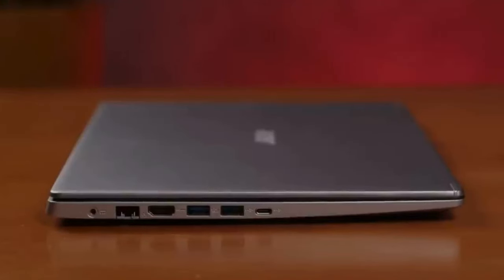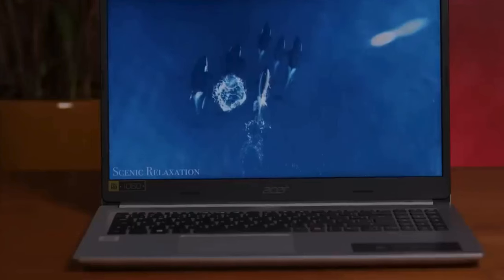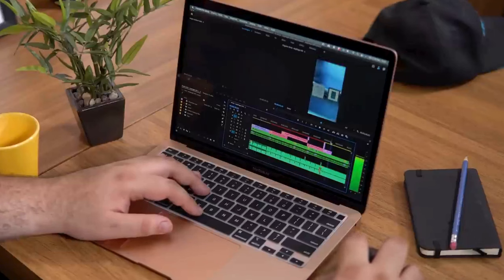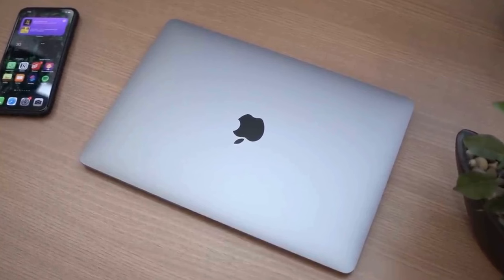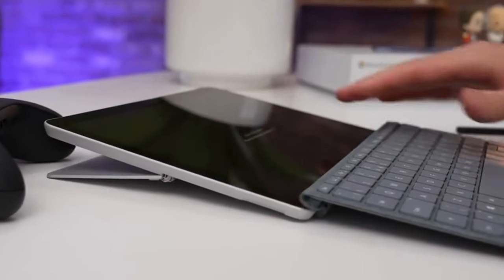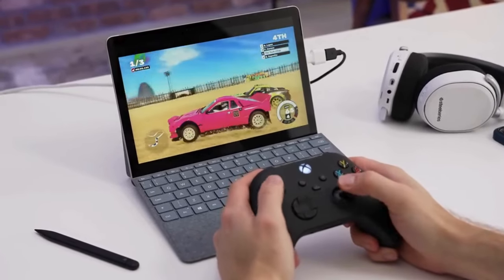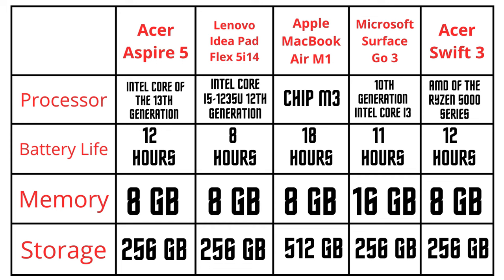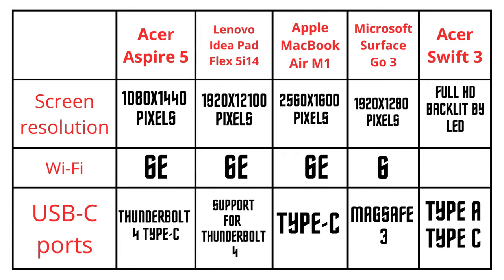5 Best Cheap Laptops of 2024 - Handpicked for Performance, Technology and Cost-Effectiveness!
🔻LINK TO THE PRODUCTS MENTIONED IN THE VIDEO:
[Lowest prices / 100% safe]

USA
⭐Acer Aspire 5
⭐Lenovo IdeaPad Flex 5i14
⭐Apple MacBook Air M1
⭐Microsoft Surface Go 3
⭐Acer Swift 3

LAPTOP ACCESSORIES

CA
⭐Acer Aspire 5
⭐Acer Swift 3

LAPTOP ACCESSORIES

UK
⭐Acer Aspire 5
⭐Acer Swift 3

LAPTOP ACCESSORIES

✴️Try Prime video
✅Try it free Amazon Music Prime
✴️see Amazon outlet
✅Try KINDLE Unlimited
✴️Try Fire TV
✅See the best selling products of the moment

00:00 Start
00:05 Best Cheap Laptops
00:10 Cost-effective Laptops
00:15 Cheap laptops are efficient
00:25 5 Best Cheap Laptops in the market
00:35 Where to buy cheap laptops
00:45 Acer Aspire 5
01:00 What is the processor of Acer Aspire 5
01:05 How many inches is the screen of Acer Aspire 5
01:30 Is the audio of Acer Aspire 5 good
01:55 Lenovo IdeaPad Flex 5i14
02:00 Transitions between laptop and tablet modes
02:20 Is the battery of Lenovo IdeaPad Flex 5i14 good
02:30 How is the screen of Lenovo IdeaPad Flex 5i14
02:40 Is the camera of Lenovo IdeaPad Flex 5i14 good
03:05 Apple MacBook Air M1
03:10 Best cost-effective laptop
03:15 Good and cheap MacBook
03:25 How is the keyboard of Apple MacBook Air M1
03:30 Is the keyboard of MacBook Air M1 good
03:50 Apple MacBook Air M1 Touch ID
04:00 Is the screen of MacBook Air M1 good
04:20 Is the battery of MacBook Air M1 good
04:25 Microsoft Surface Go 3
04:35 What is the processor of Microsoft Surface Go 3
04:50 Is the front camera of Microsoft Surface Go 3 good
05:10 Does Microsoft Surface Go have a fingerprint reader
05:20 How is the camera of Microsoft Surface Go
05:25 Is the camera of Microsoft Surface Go good
05:45 Acer Swift 3
06:10 Is the processor of Acer Swift 3 good
06:20 How long does the battery of Acer Swift 3 last
06:25 The screen of Acer Swift 3
06:40 Does Acer Swift 3 have a fingerprint reader
06:45 What is the Windows of Acer Swift 3
06:50 Comparison which laptop is better
06:55 Which laptop has the best processor
07:00 Which laptop lasts the longest battery
07:05 Which laptop has the best RAM
07:10 Which laptop has the largest storage
07:15 Which laptop has the best screen
07:20 Which laptop has the best screen resolution

. Questions? Leave here in the comments!.

products and comparisons,best laptop 2024,cheap laptop,best cheap laptop to buy,5 affordable laptops 2024,laptop for games,How much should I pay for a good laptop,Which laptop is the best to buy?,What are the top 5 laptops?,Which is better HP or Lenovo?,Can a cheap laptop be good?,What is an excellent and affordable laptop,What are the top five laptops to buy,Which brand of laptop is better for home use?,Are $1000 laptops worth it,Whichlaptopisthebestonthemarketnow